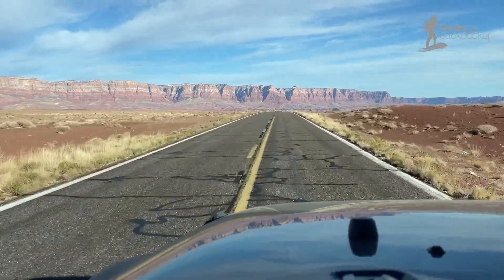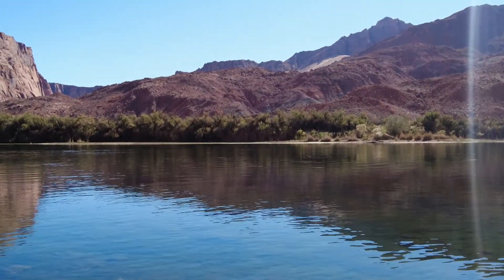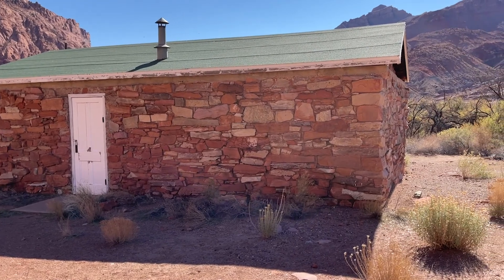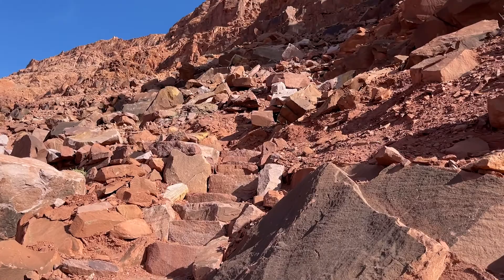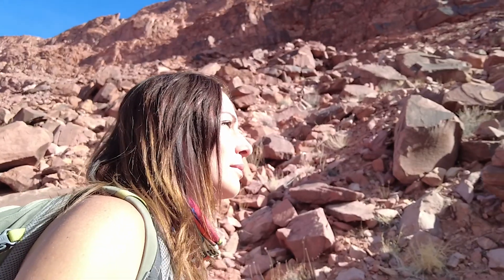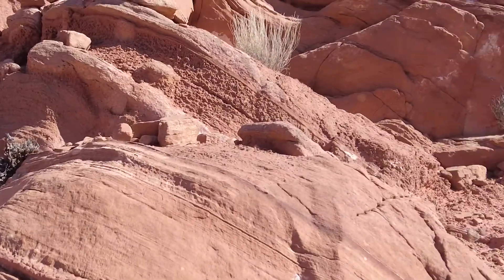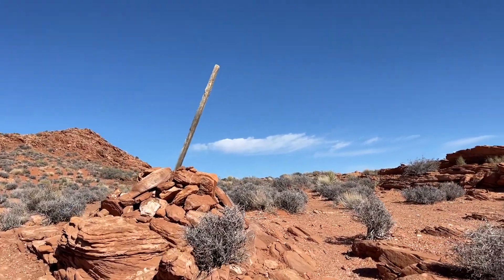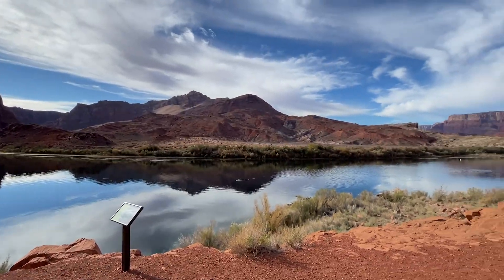SPENCER LOOKOUT HIKE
I have hiked strenuous trails, and the Spencer Lookout is without doubt one of the toughest. It is short (about 3.8-4 miles round trip) but the elevation gain (it climbs up to 1700 ft) and the terrain (VERY exposed, narrow path without chains like in Angels Landing or Half Dome) makes it really hard. However, the views from the top are incredible and worth the effort.